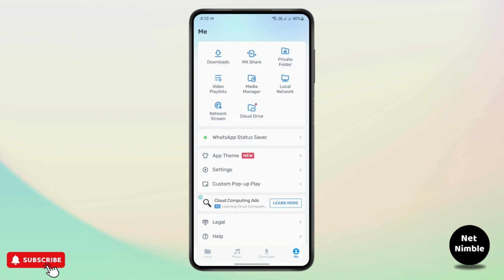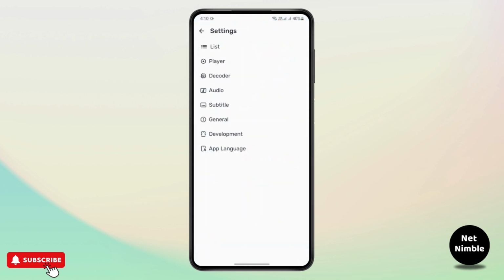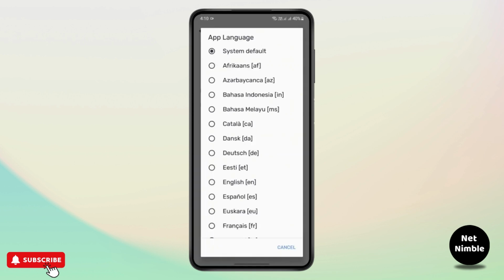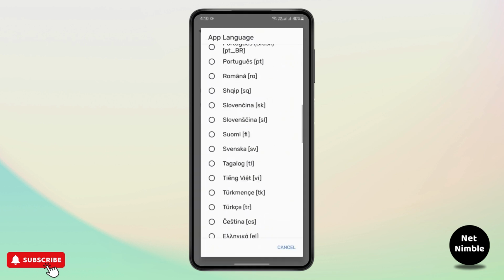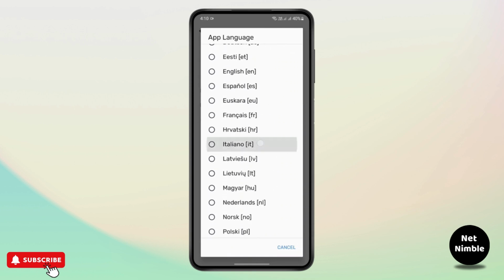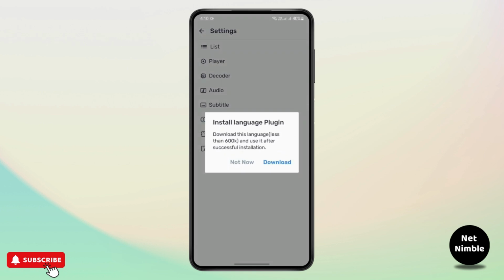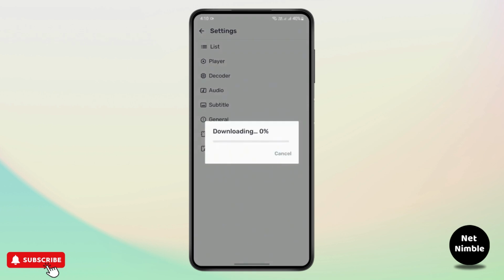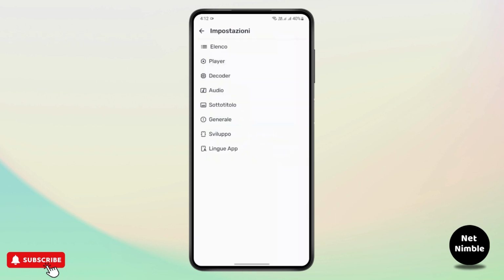How to Change MX Player App Language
Learn how to change the language in the MX Player app with this step-by-step tutorial. Whether you're looking to adjust the audio settings for a better viewing experience or switch languages for accessibility, this video has all the information you need!

In this video, you'll discover how to change the MX Player language settings quickly and easily. You'll also learn how to change movie languages within the app and troubleshoot common issues with audio settings.

0:30 Step 1: Accessing Language Settings
1:00 Step 2: Changing the Language
1:10 Step 3: Verifying Changes